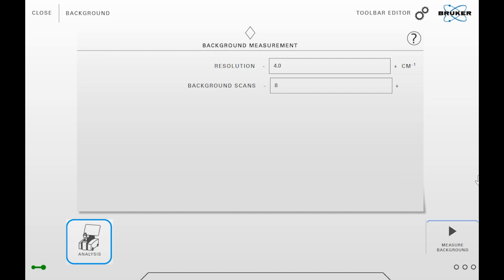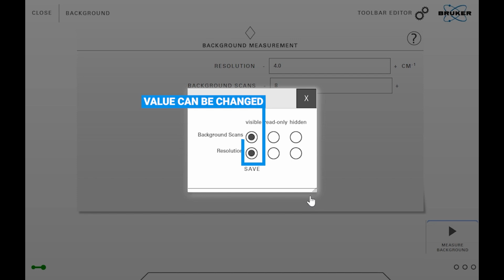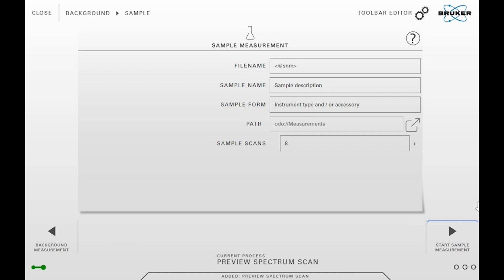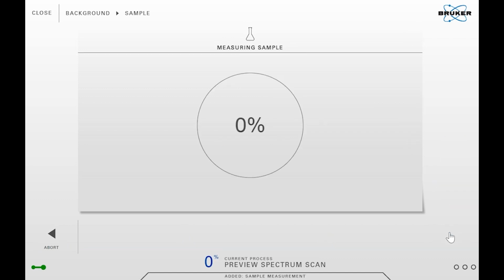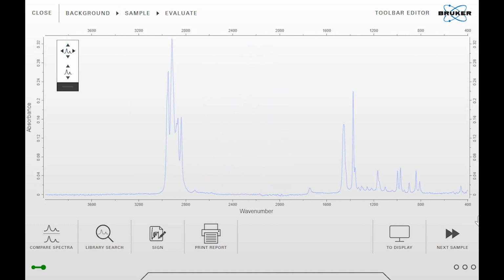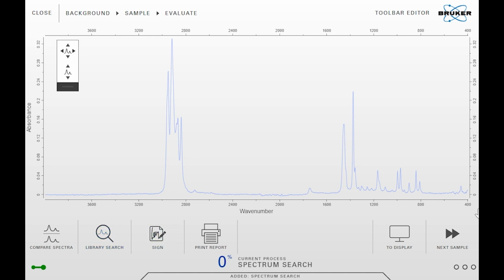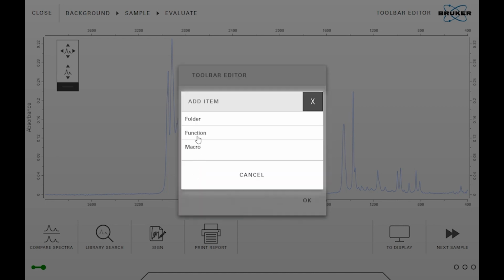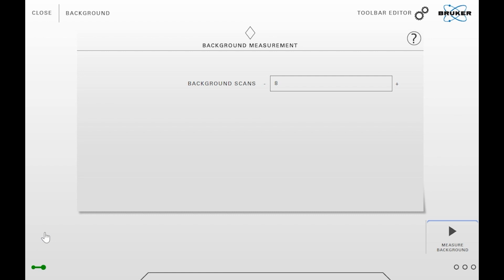Analysis Workflow | OPUS TOUCH Tutorial | Getting Started #15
This video shows you the use of the analysis workflow, that is optimal for any kind of analysis that is not covered by predefined workflows, as it allows access to all spectroscopic evaluation and manipulation tools